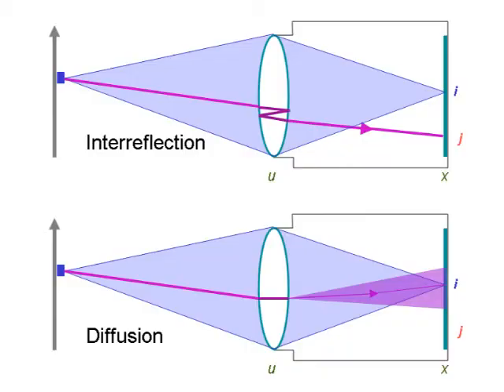Glare Aware Photography (SIGGRAPH 2008)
Glare is unavoidable in digital cameras. We show how to reduce glare effects of camera lenses by capturing a light field